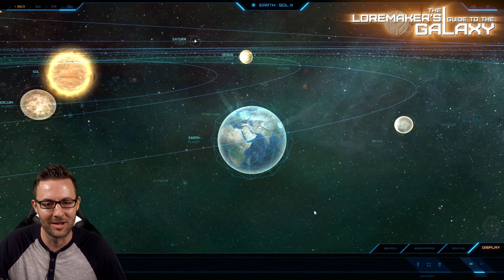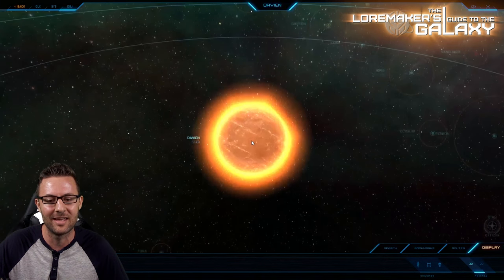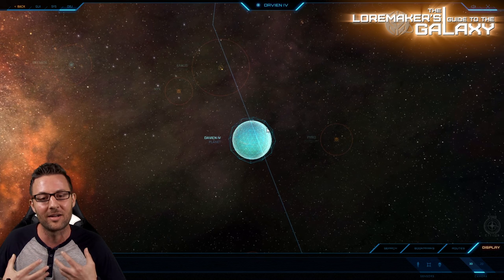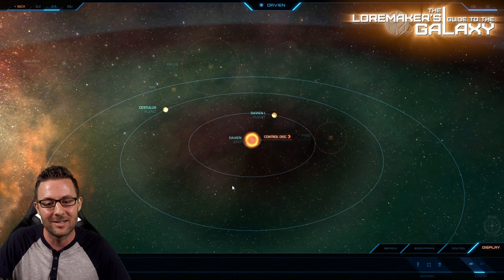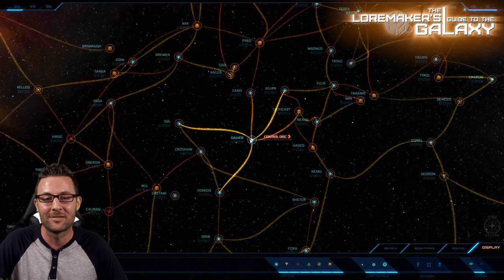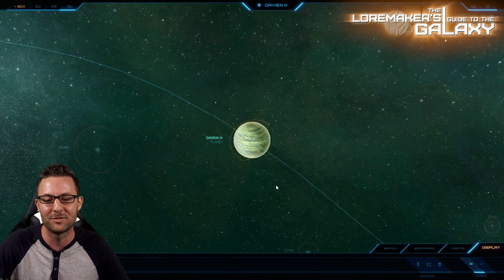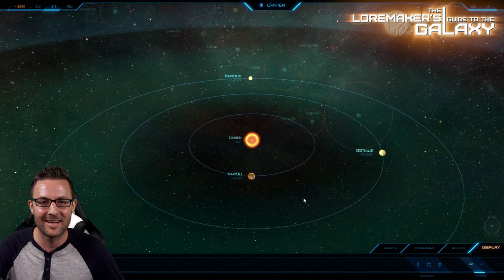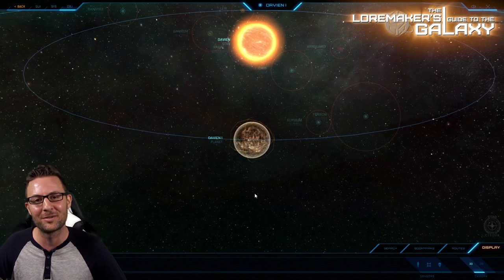Star Citizen: Loremaker's Guide to the Galaxy - Davien System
In our eighth episode, Writer Adam Wieser from the CIG Lore Team explores the Davien System.